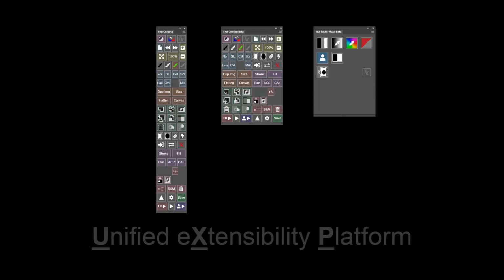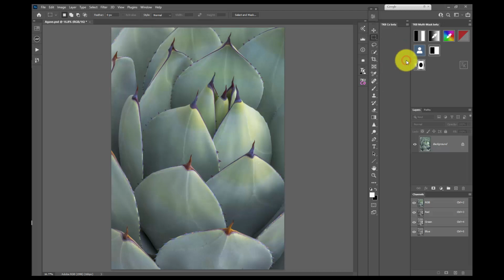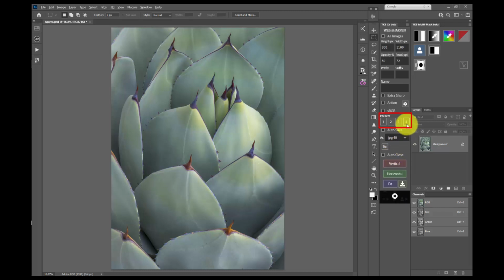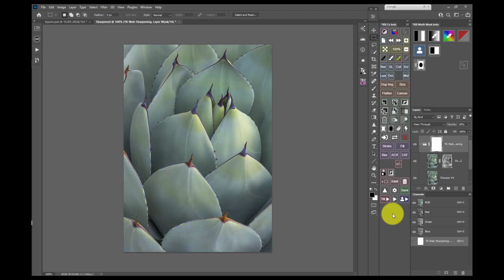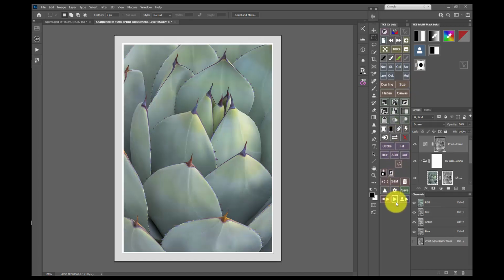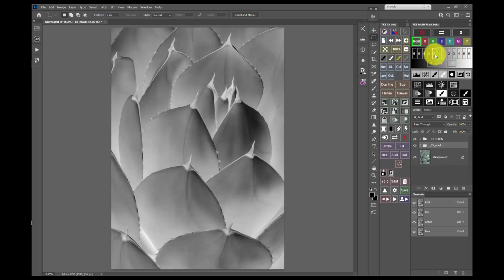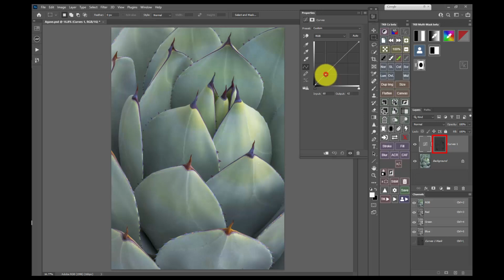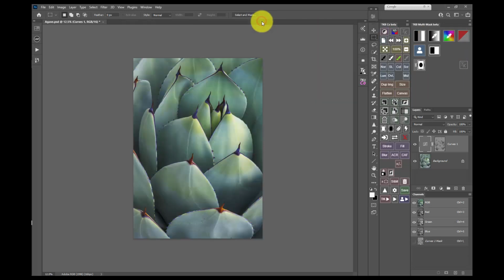TK8-beta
TK8-beta is the beginning of the next-gen TK plugin for Photoshop.  This beta version updates the TK7 panel to Adobe's preferred UXP architecture.  It also includes several new features, which are reviewed in this video.

The full version of the TK8 plugin will be available later in 2021, but the beta version is available now and is included in the download folder for the TK7 panel.  Users can experiment with the new modules, provide feedback, and test out the new functions.

The TK7 panel and the TK8-beta plugin are available on the Panels & Videos

1:52 - Tooltips
2:40 - Selection indicator
3:21 - Web-sharpening
5:39 - User actions
6:43 - Button actions and instant action
7:38 - Color-tagging
8:23 - Multi-Mask module
9:07 - Preset luminosity masks interface
9:49 - Mask modification
10:51 - Mask output
11:40 - Layer Mask mode